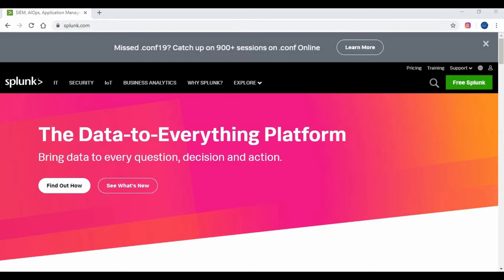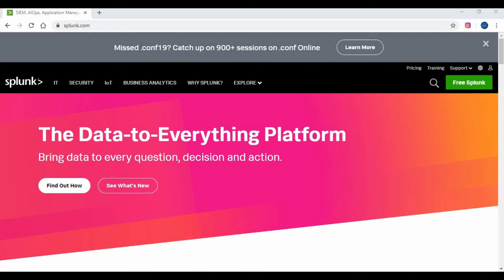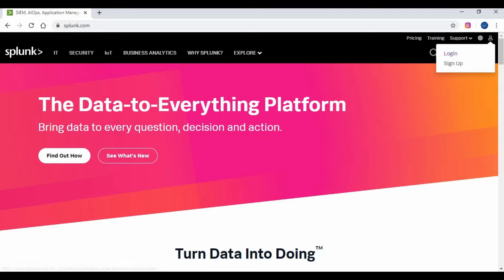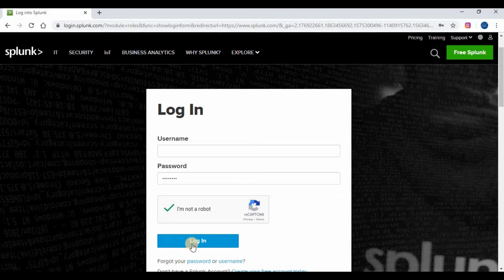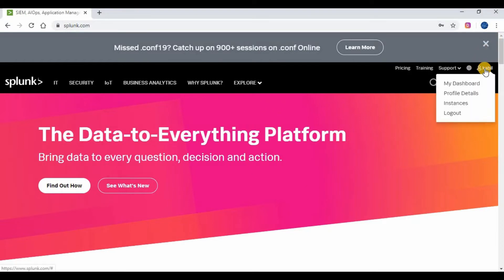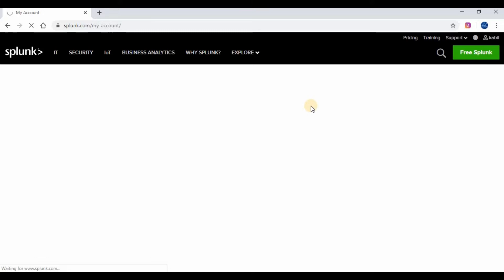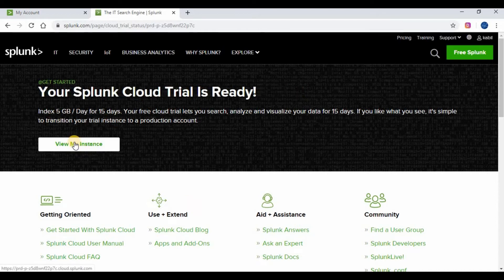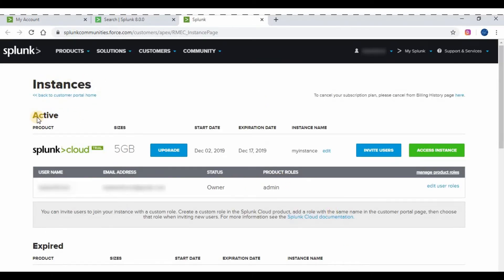Splunk Cloud Setup | Splunk Cloud Getting Started - 15 Days Trial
splunk, splunktutorial, splunkcloud Hello Friends, This video is for those who wants to know how to start splunk cloud instance. If the instance is expired you can create a new one .